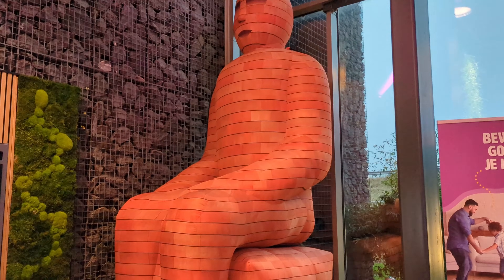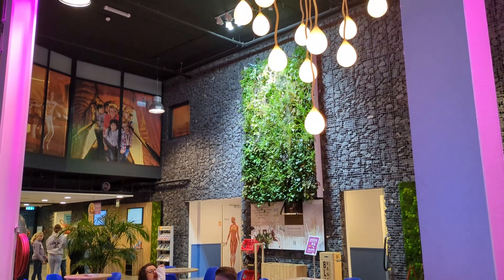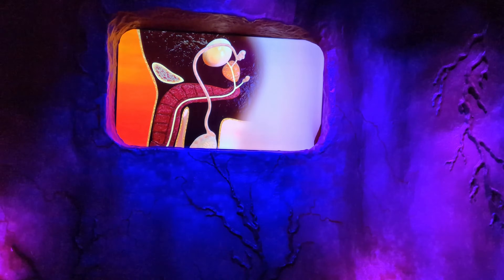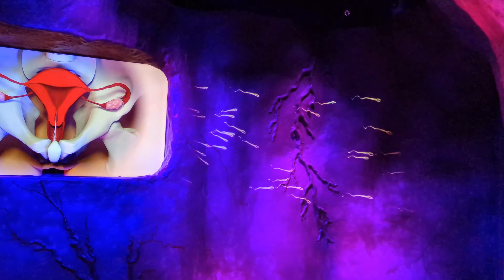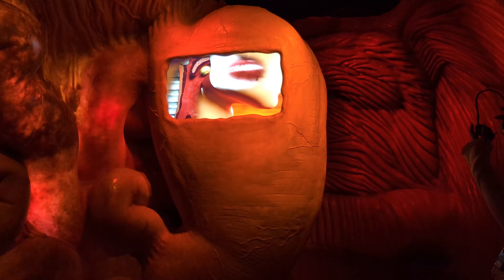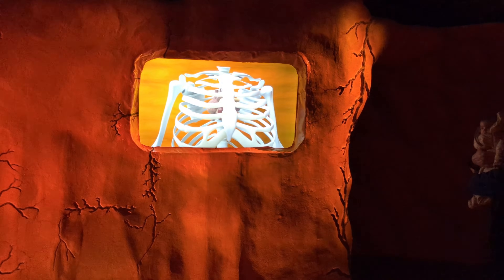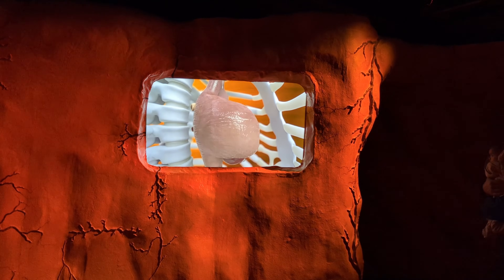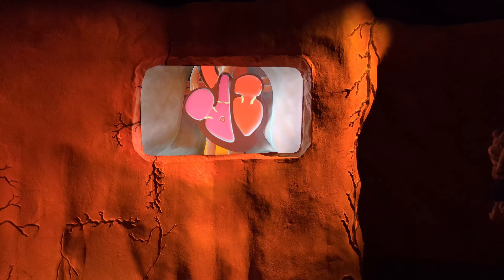Netherlands' Corpus Museum Tour: A Fascinating Look Inside the Human Body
Join us on an incredible journey through the Corpus Museum in the Netherlands, a one-of-a-kind interactive experience that takes you inside the human body! Explore how your body works, from the digestive system to the brain, and even dive into the fascinating reproductive system. Located in Leiden, this unique museum is perfect for science lovers, families, and anyone curious about health and anatomy.

Discover the secrets of the heart, lungs, immune system, and more, all explained in an engaging and educational way. Whether you're visiting the Netherlands or simply want to learn something new, Corpus Museum is a must-see destination.

📍 Location: Corpus Museum, Leiden, Netherlands
📅 Perfect for: Families, students, and tourists interested in science and anatomy

Chapters:
0:00 Introduction
0:30 Starting the Journey Inside the Human Body
1:15 Exploring the Digestive System
2:00 Discovering the Brain and Nervous System
2:45 The Heart and Circulation Explained
3:30 The Reproductive System
4:15 Healthy Living Tips and Conclusion